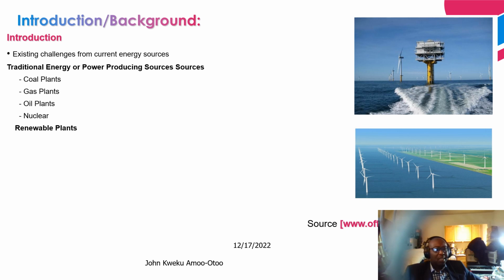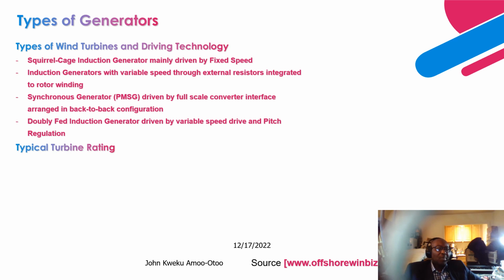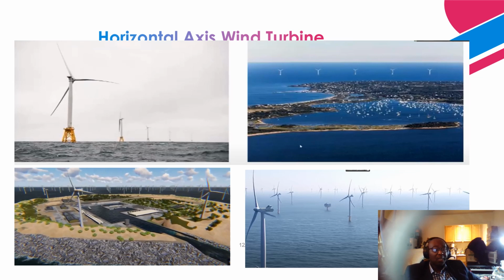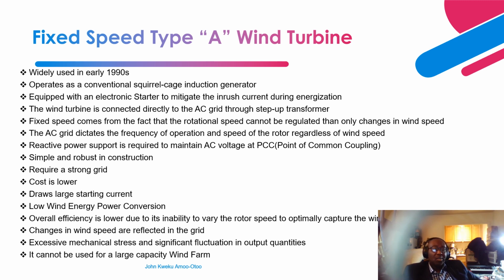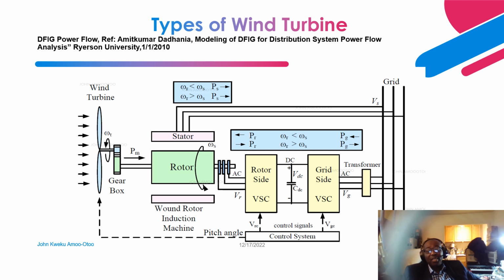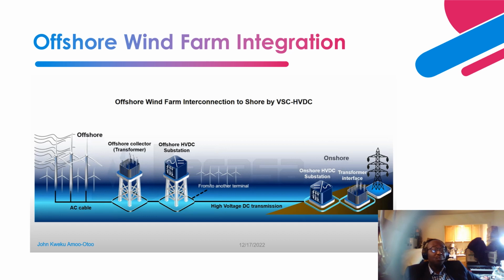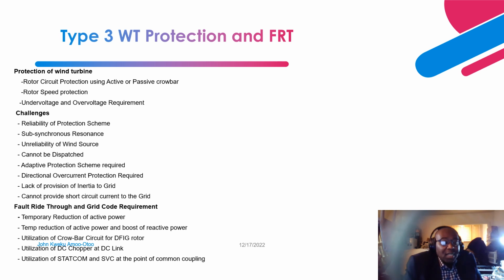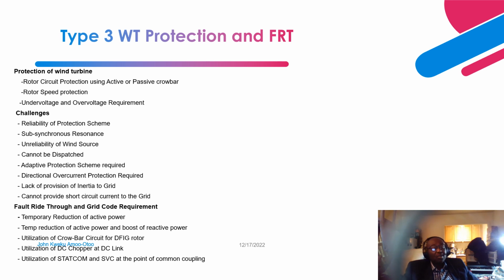Type of Wind Turbines and Fault Ride Through Techniques 1